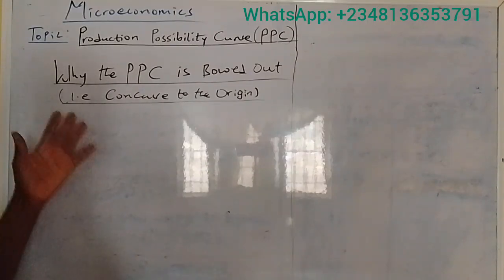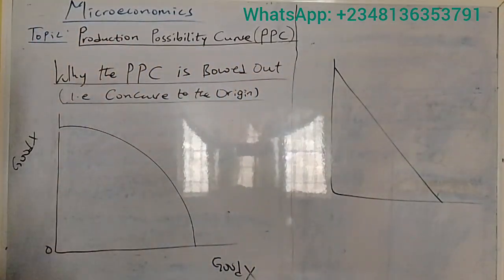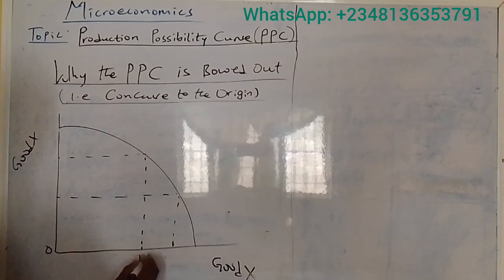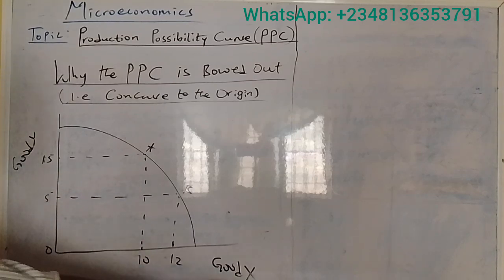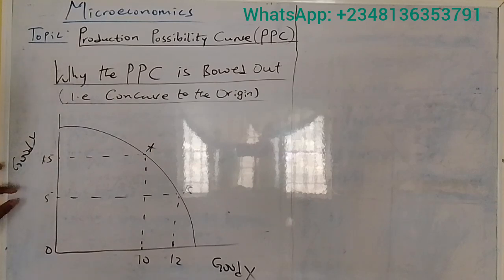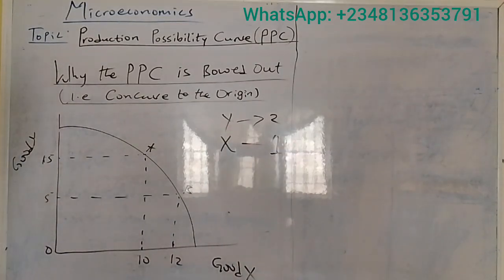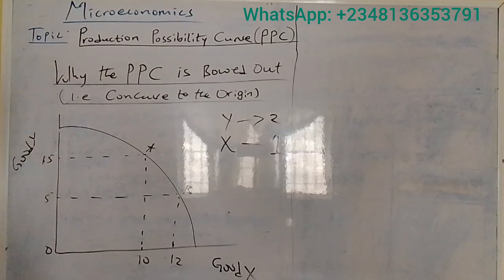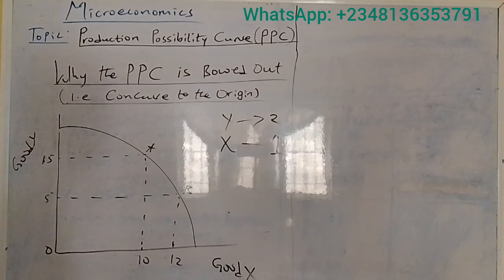Production Possiblity Curve- Part 3